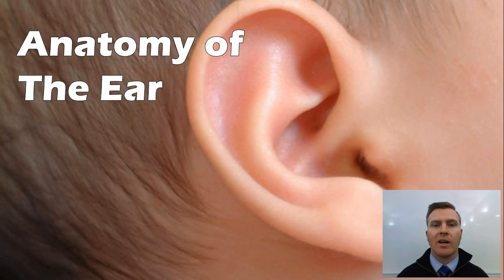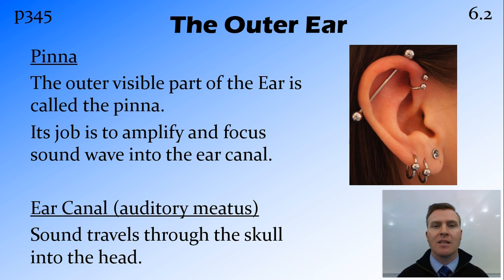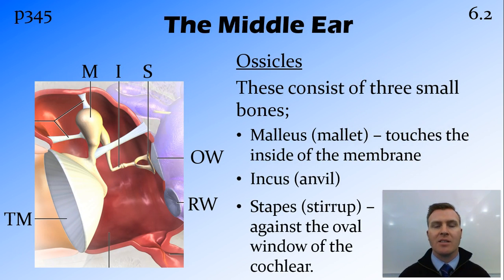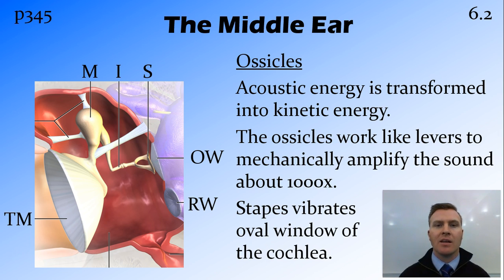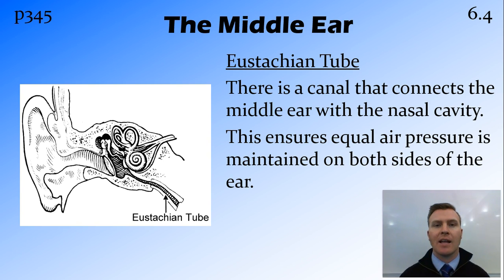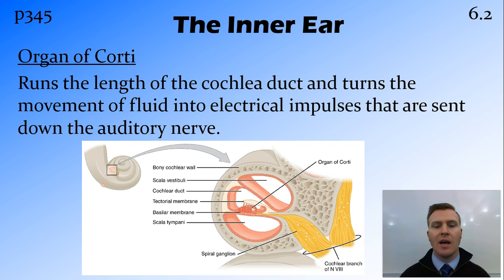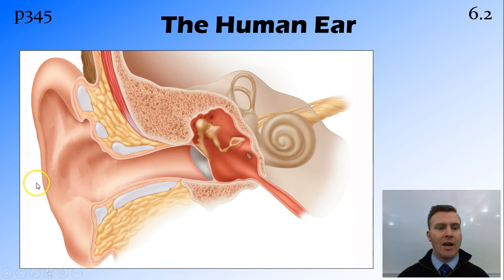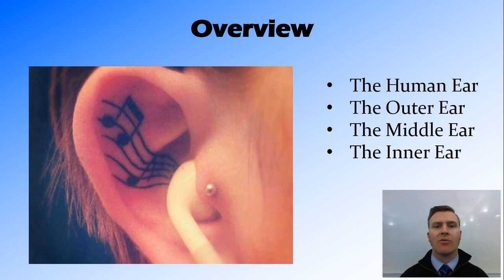Anatomy of the Ear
NSW Syllabus
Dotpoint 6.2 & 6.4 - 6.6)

Overview:
The Human Ear
The Inner Ear
The Middle Ear
The Outer Ear